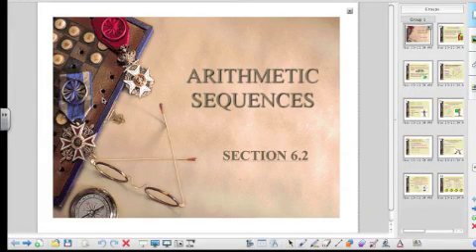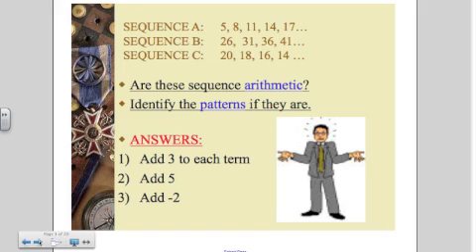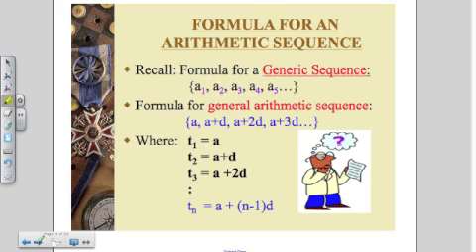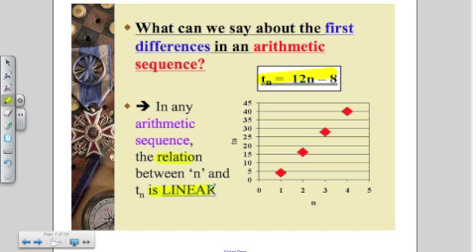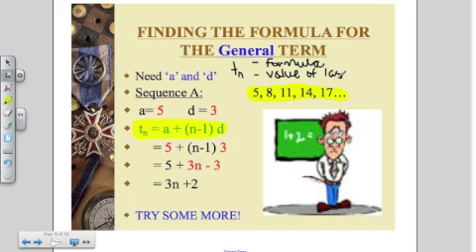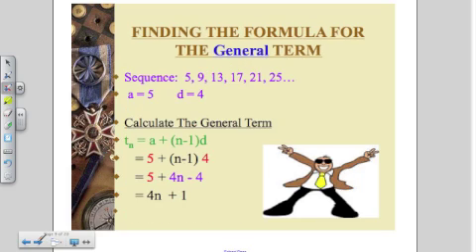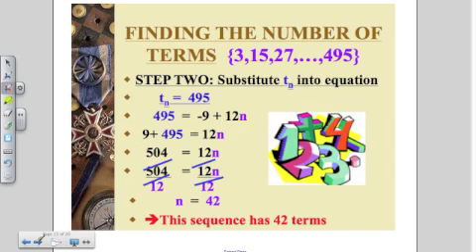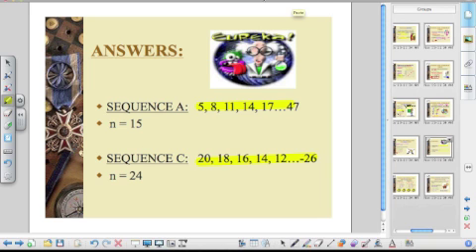MCR3U Unit 4 Seminar Part I - Arithmetic Sequences